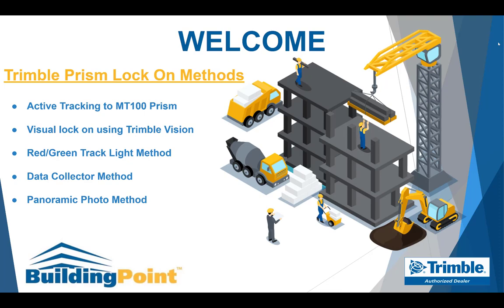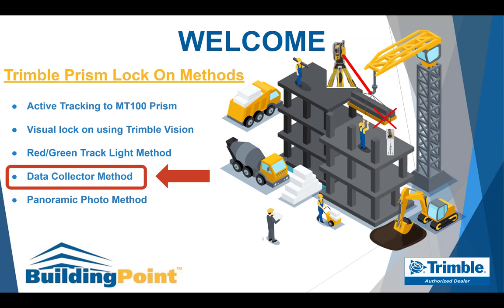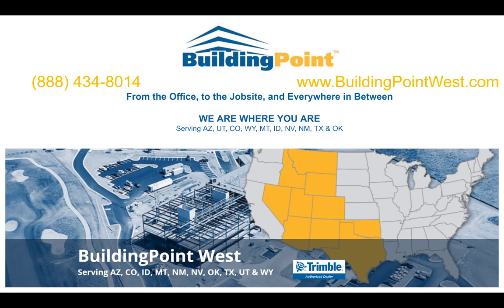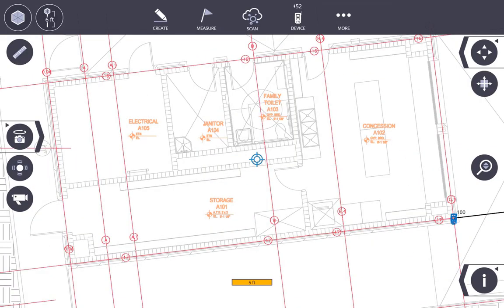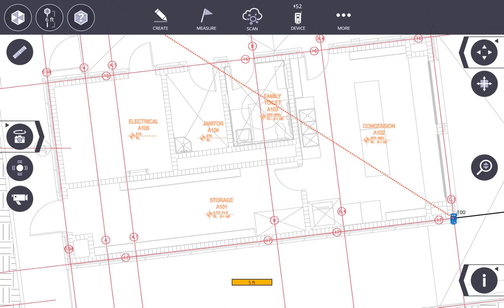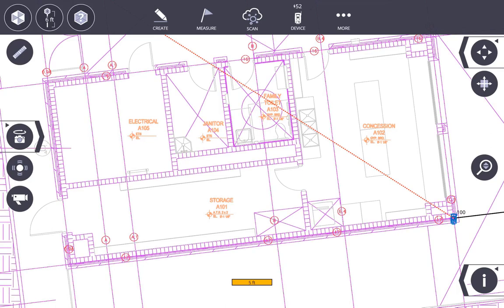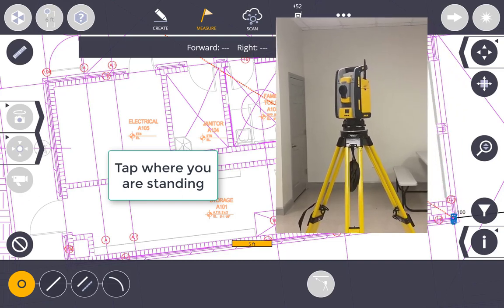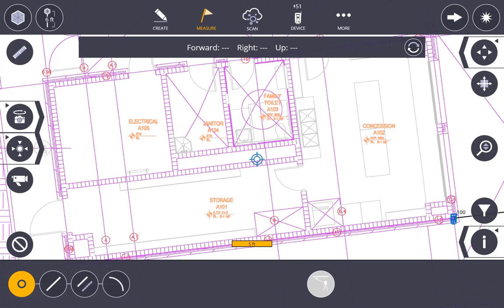Trimble Prism Lock on Methods: Robotic Total Station Operating Trimble Field Link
Brief interference breaks in the line of sight can occur due to sight interference. The line of sight is how we are tracking where we are on our site accurately in accordance with where our unit is. One way to correct this is to use the MT1000 using the directed channel. Other ways to track are by using the visual lock on method using Trimble Vision, the red and green track light method, the data collector method, and panoramic photo method. We will go over the data collector method.